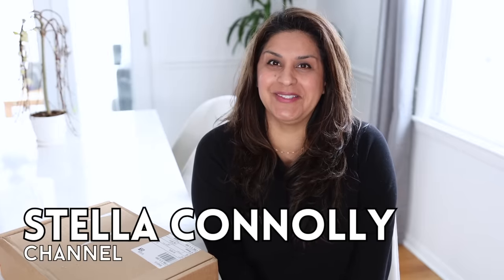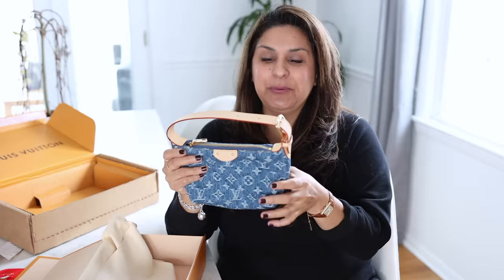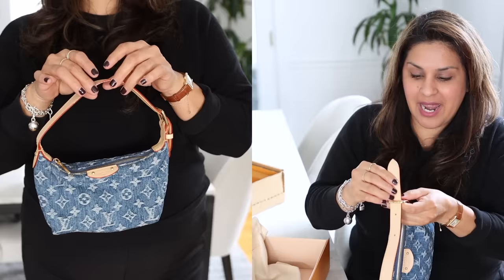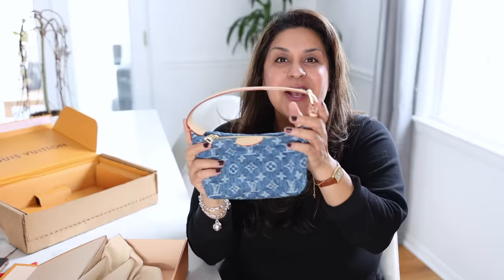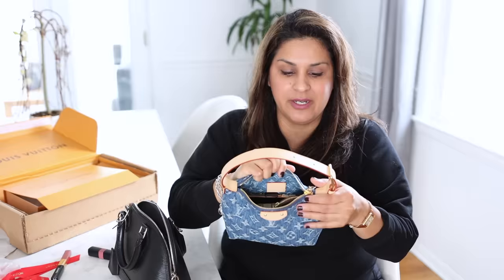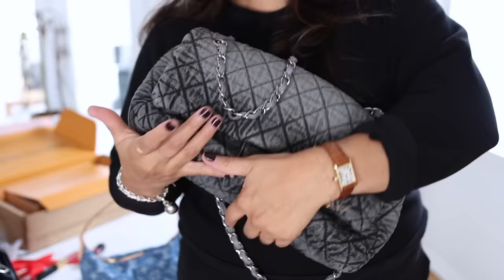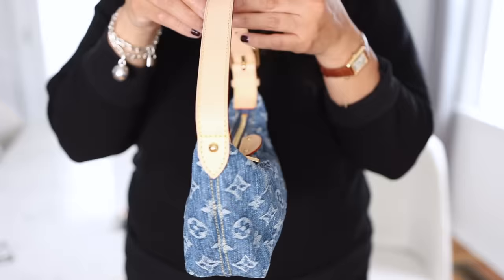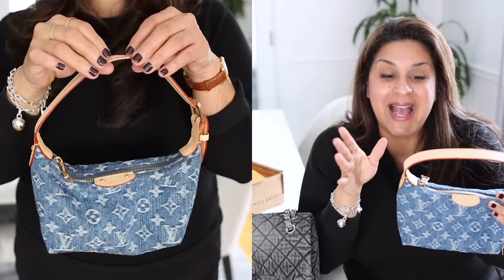NEW Louis Vuitton Denim - I'm Obsessed! 💙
This is the new Louis Vuitton LV Remix Hills Pochette bag!

👉 I USE THIS FOR ALL MY ONLINE SHOPPING!

Louis Vuitton "LV Remix" - Hills Pochette
Louis Vuitton "LV Remix" - Sunset bag
Chanel Denim Purple bag

Spheres Bracelet
Mejuri Diamonds Line Ring
Slim Diamond Eternity Band
Dainty Necklace